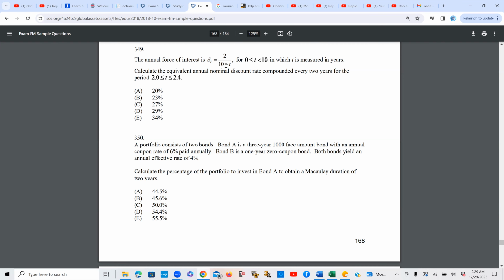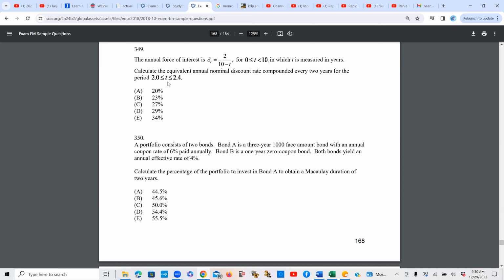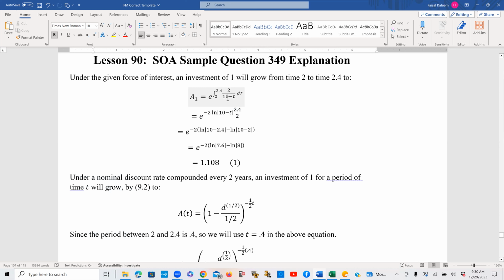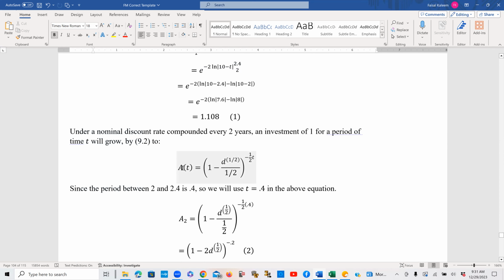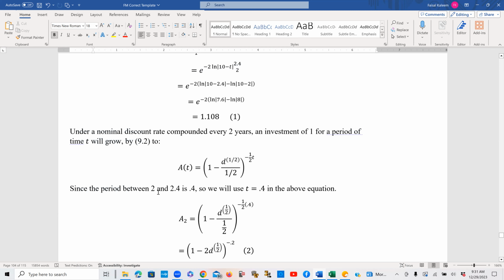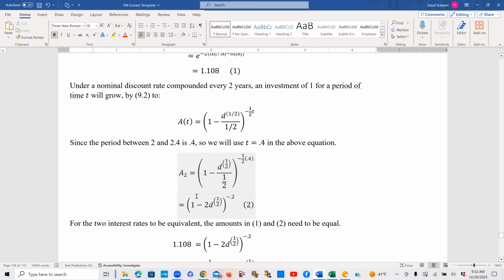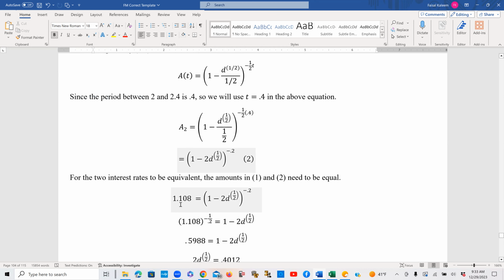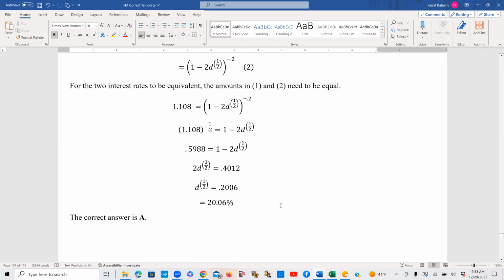Actuarial SOA Exam FM Prep Lesson 90: SOA Sample Question 349 Solution